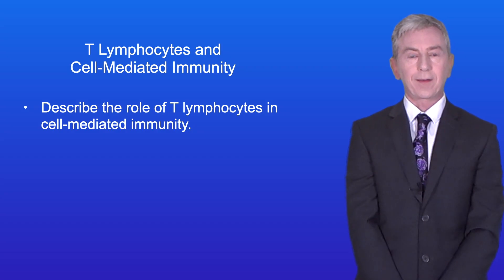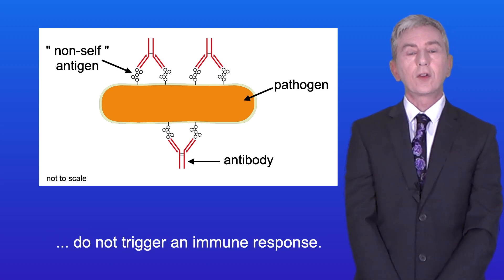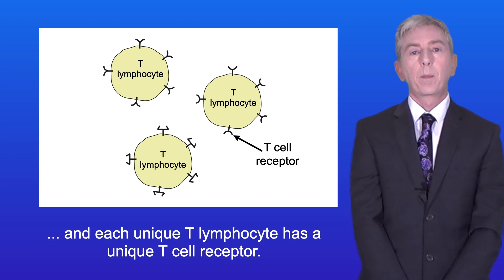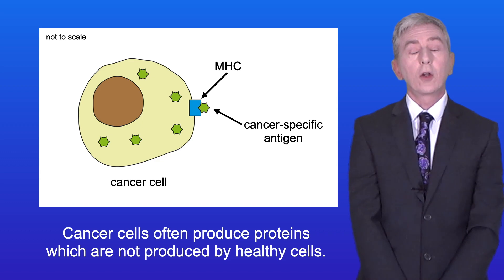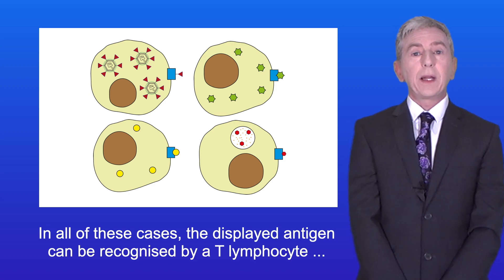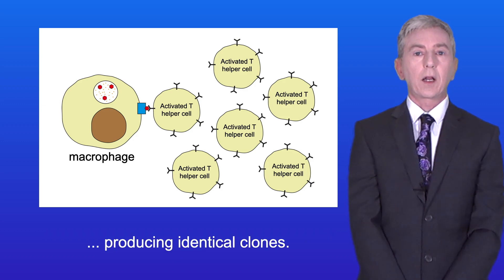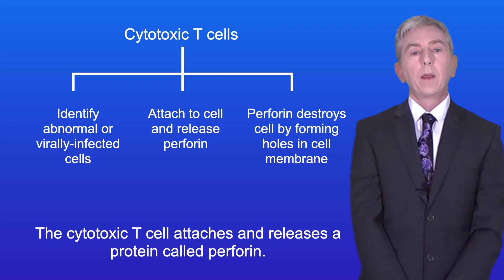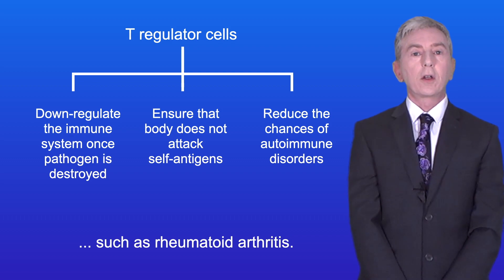A Level Biology Revision "T Lymphocytes and Cell-Mediated Immunity"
In this video, we look at T lymphocytes and cell-mediated immunity. First we explore the structure of T lymphocytes including the T cell receptor. We then look at the four situations where a body cell can express antigens on its surface that can interact with the T cell receptor. Finally, we explore the roles of T helper cells, cytotoxic T cells and T regulator cells in cell-mediated immunity.

Image credits:

Male torso

Taken at City Studios in Stockholm September 29, 2011, with assistance from KYO (The organisation of life models) in Stockholm. Both models have consented to the licence of the image, and its usage in Wikipedia. Image uploaded by Mikael Häggström, CC0, via Wikimedia Commons